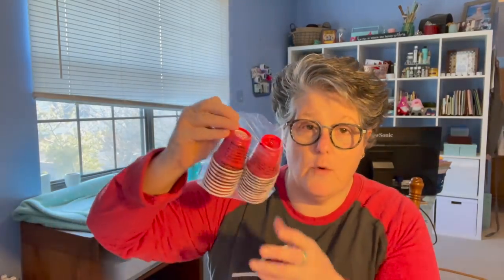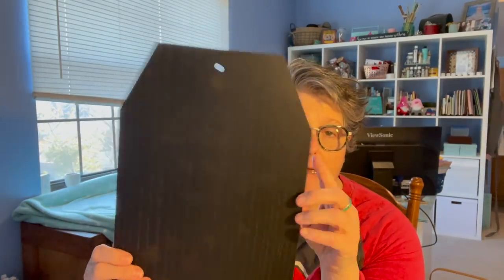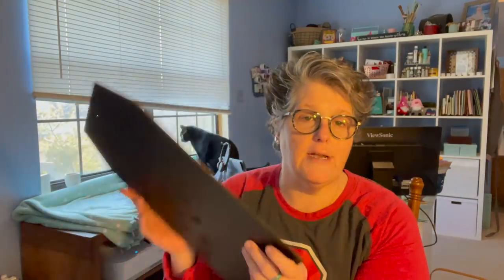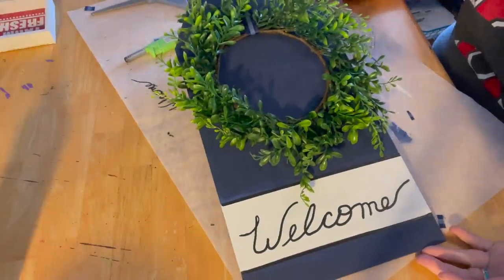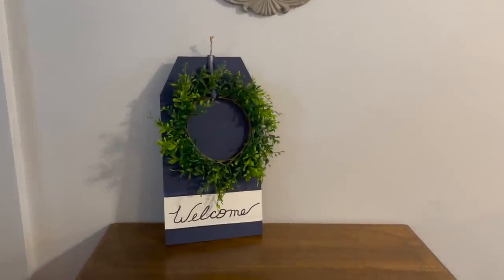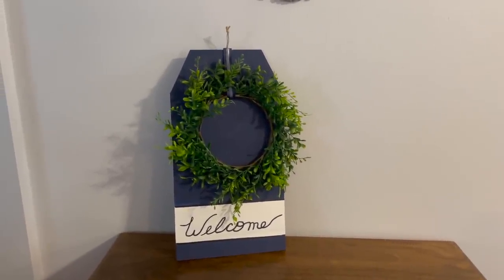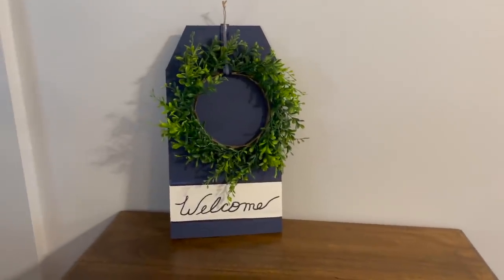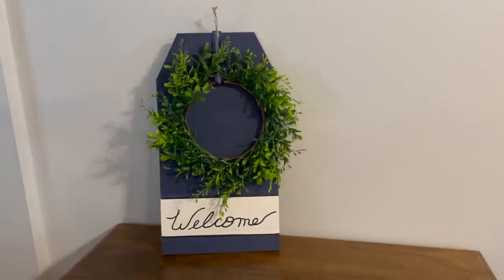Dollar Tree DIY Welcome Sign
Let's make a Dollar Tree DIY Welcome sign as a great seasonal transition piece.  I love using frugal supplies easily sourced at the dollar tree and creating home decor that is on trend yet doesn't break the bank.  I also found that there are not a lot of crafts out there for the time between Holidays and I hope to fill that this year!